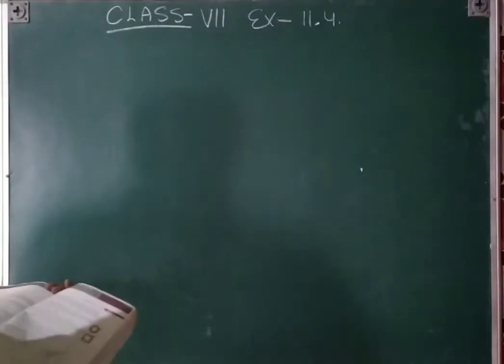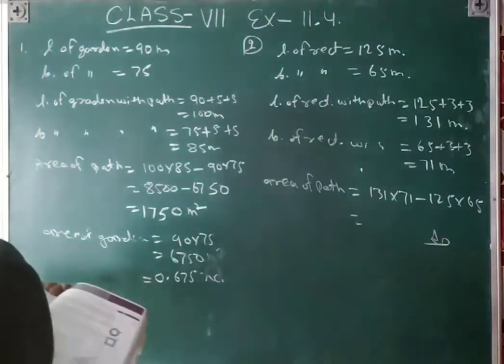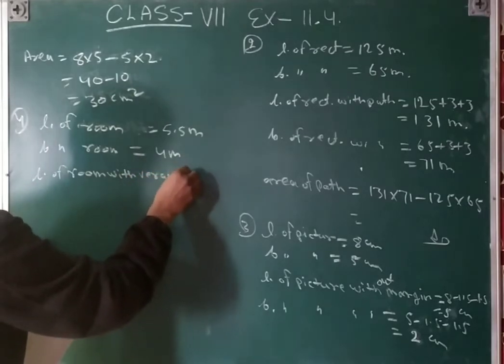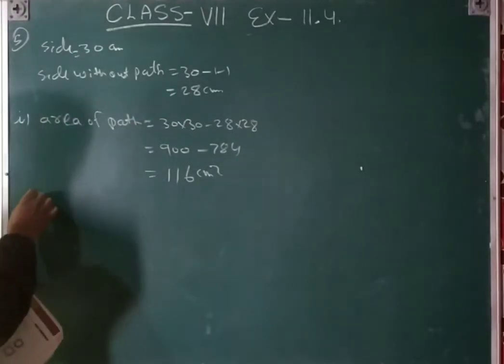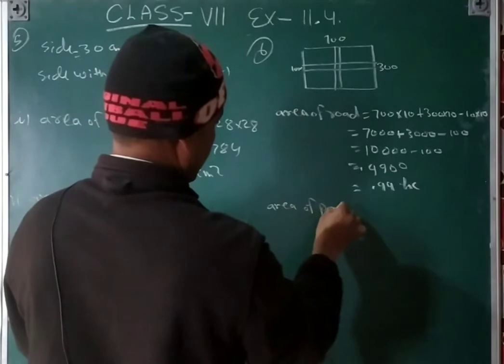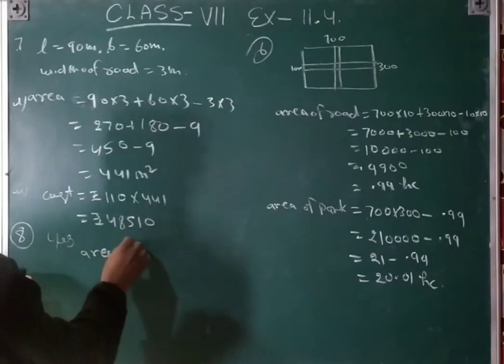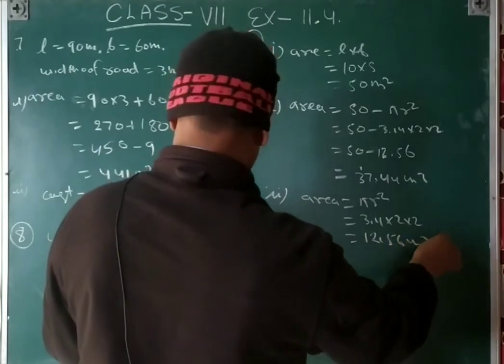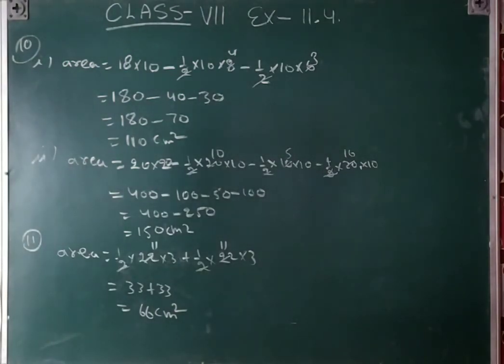NCERT Class 7 maths. | Chapter 11 perimeter and area | Exercise 11.4